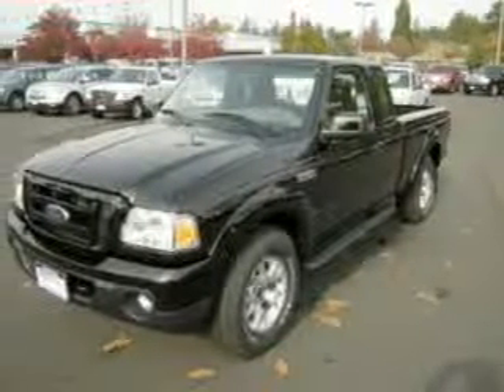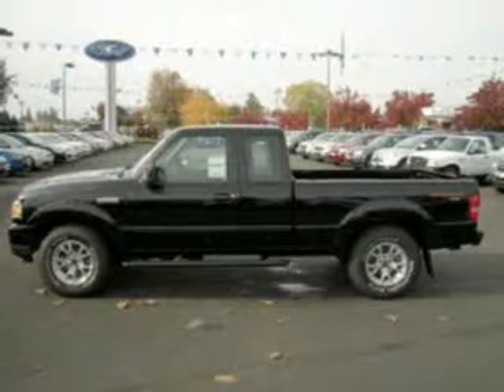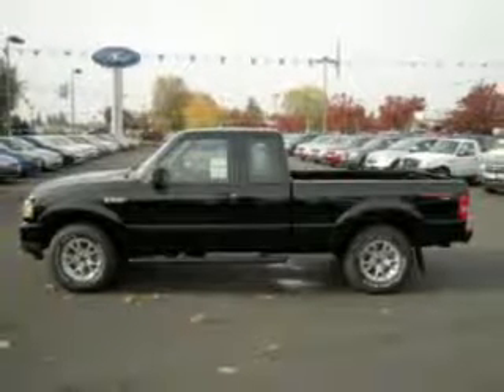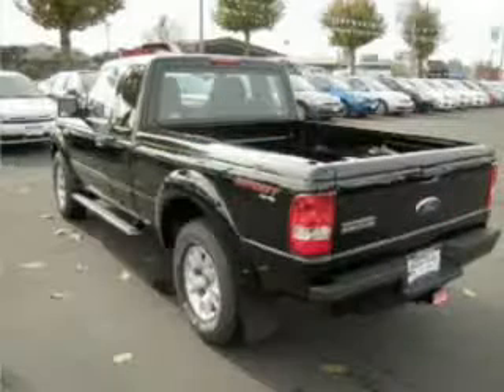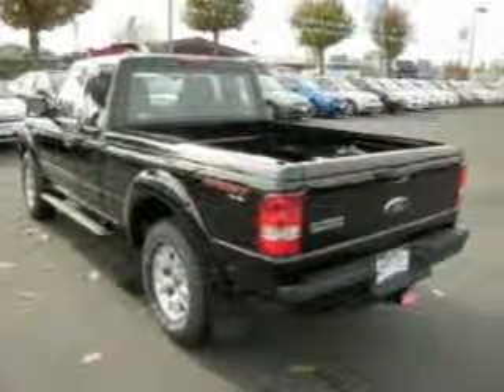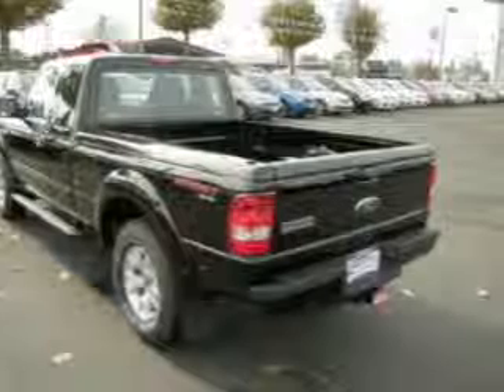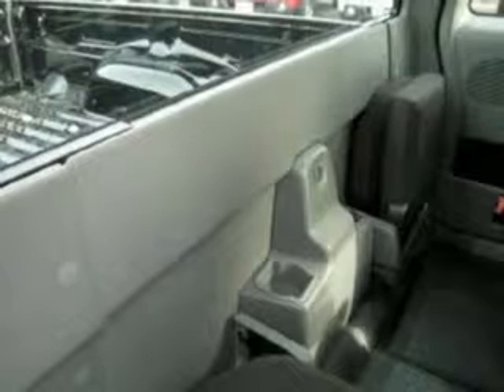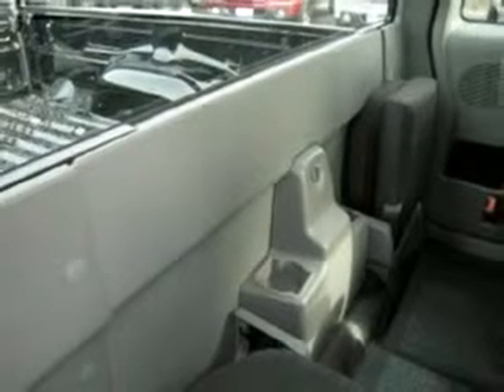2010 Ford Ranger - Hillsboro OR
Year: 2010
Make: Ford
Model: Ranger
Engine: 4.0 liter 6 cylinder 12 valve
Transmission: 5-Speed Automatic
Exterior: Black
Miles: